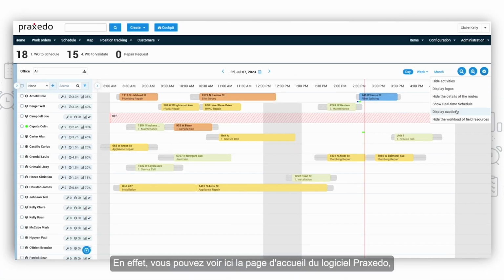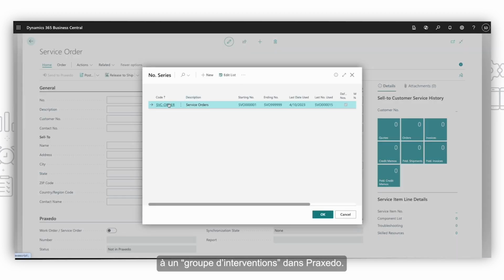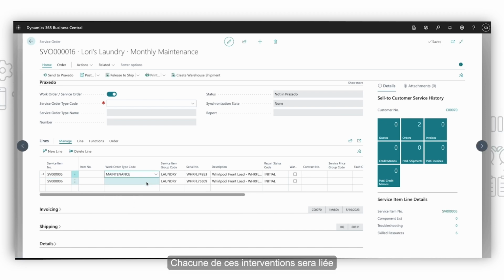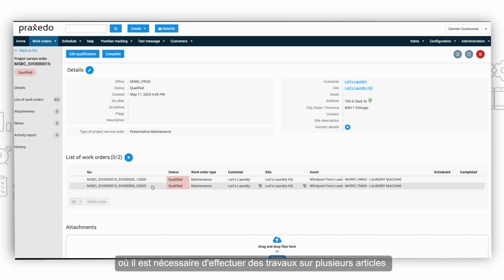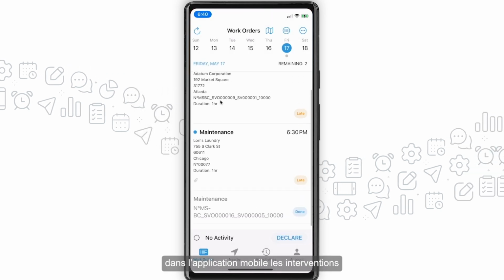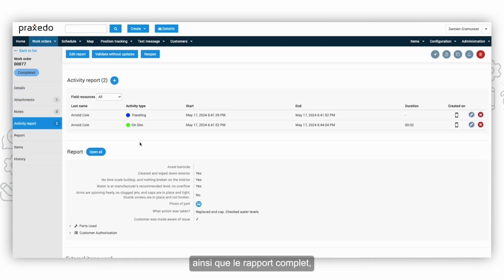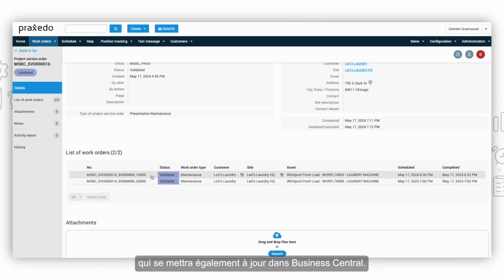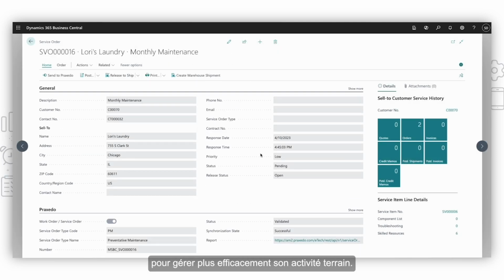Connecteur Praxedo & Microsoft Business Central PREMIUM